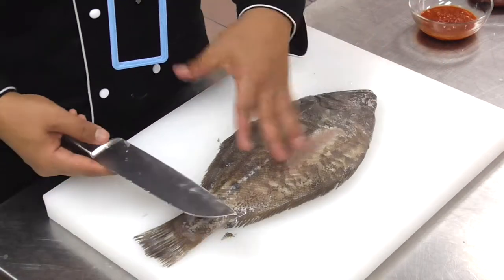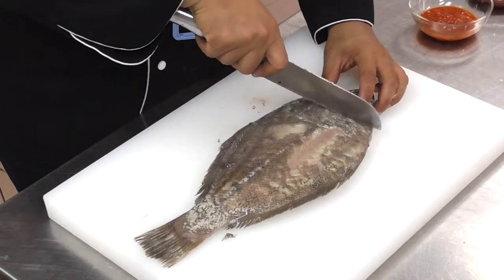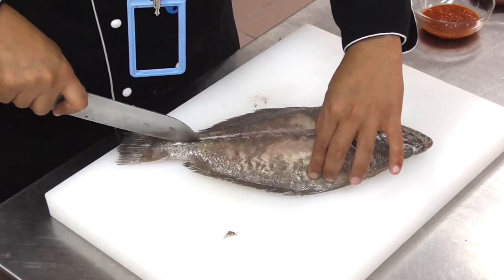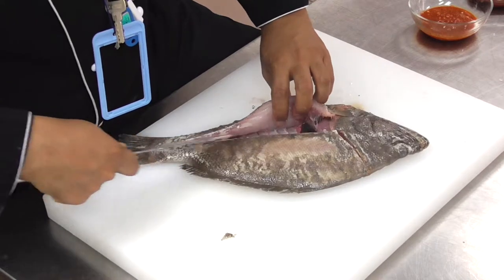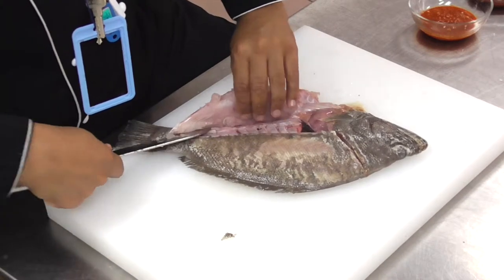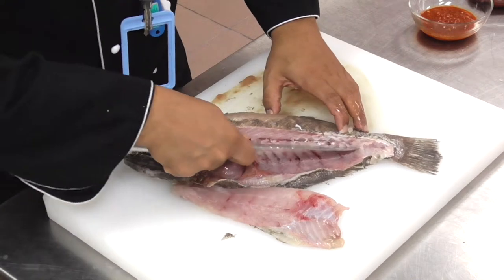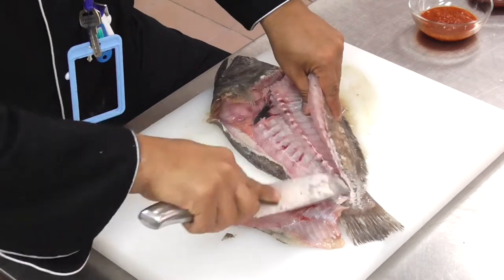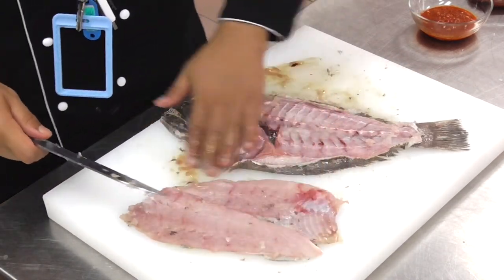Cutting Fish Filet o Fish